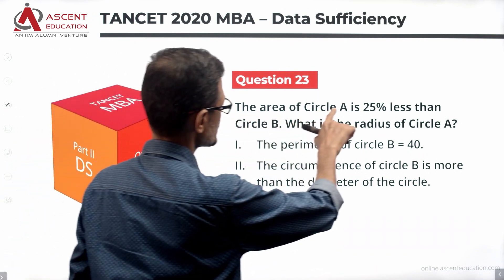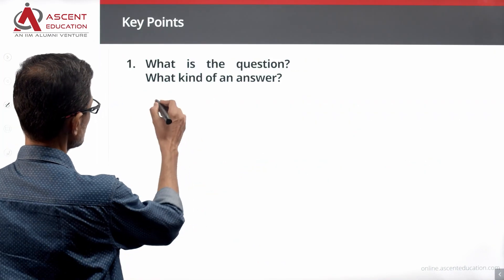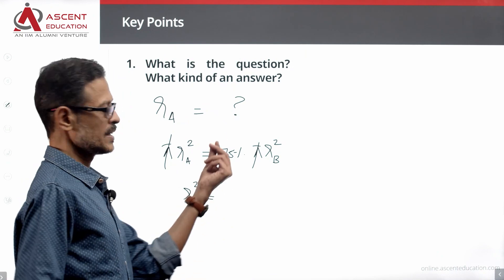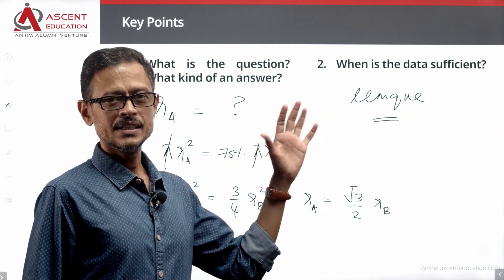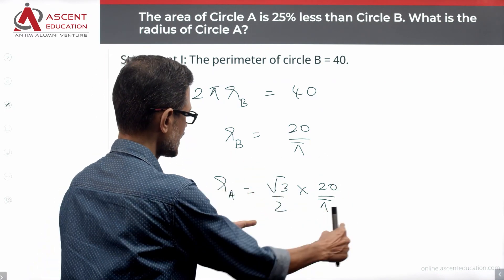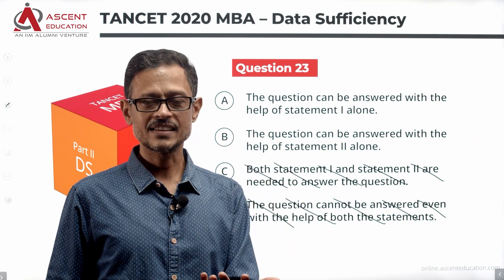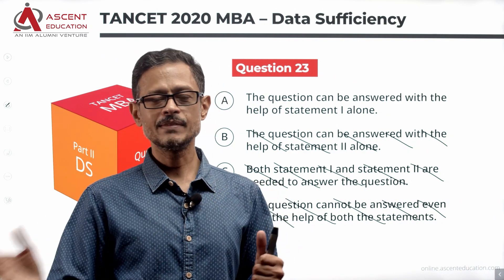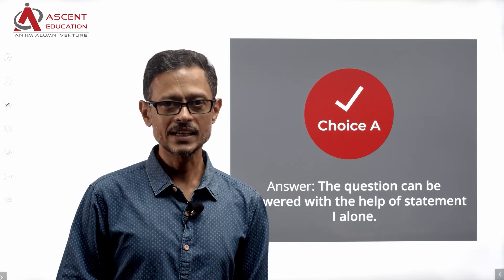TANCET DS Q23 | Anna University MBA Entrance | TANCET 2020 MBA Paper Solution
Geometry - Circles properties. Area, circumference, and radius. DS Question. TANCET 2020 MBA paper video solution. Data Sufficiency Question.

Concept -

Question:
The area of Circle A is 25% less than Circle B. What is the radius of Circle A?

Statement 1: The perimeter of circle B = 40.
Statement 2: The circumference of circle B is more than the diameter of the circle.